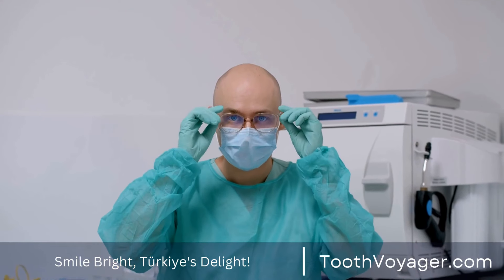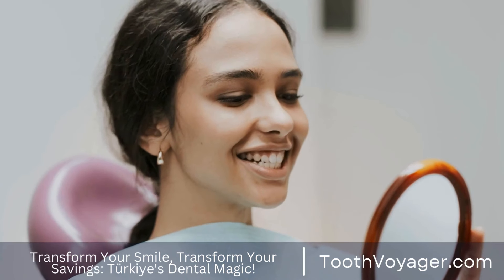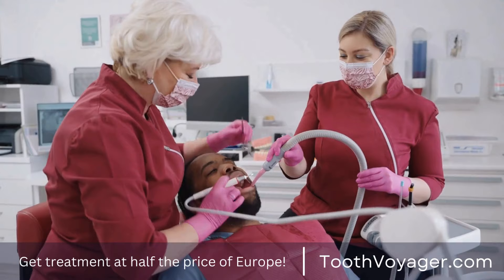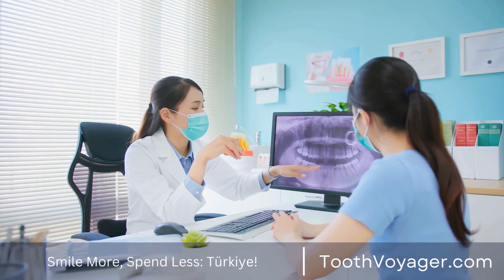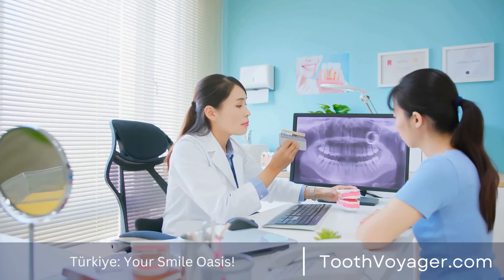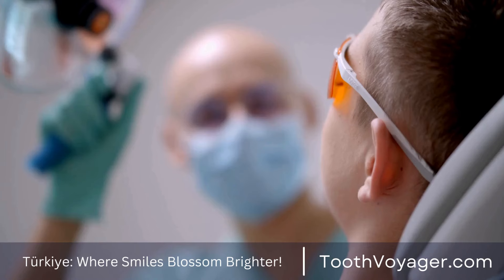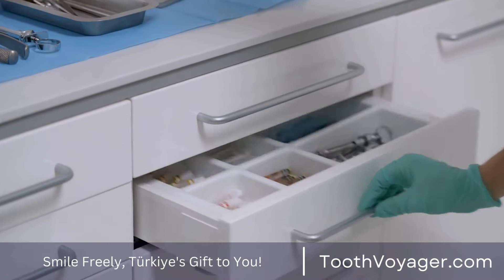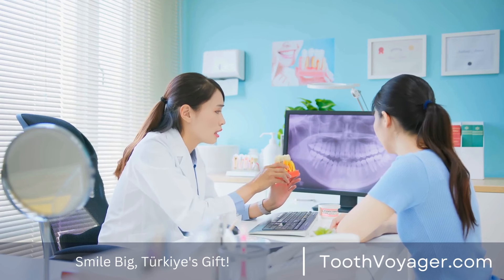Transform Your Smile with Dental Veneers - How Does the Procedure Work?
The dental veneer is a well-known cosmetic dental procedure that is able to make your smile. It covers imperfections in the surface of your teeth. In this short video we'll discuss the process of getting dental veneers step-by step. dental veneer, cosmetic dental procedure, smile, imperfections, surface, teeth, process, step-b